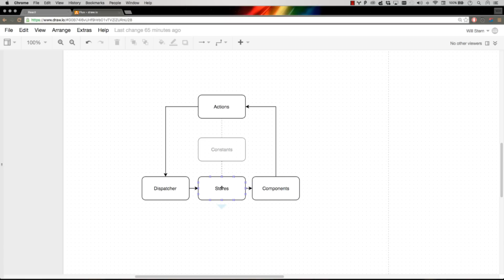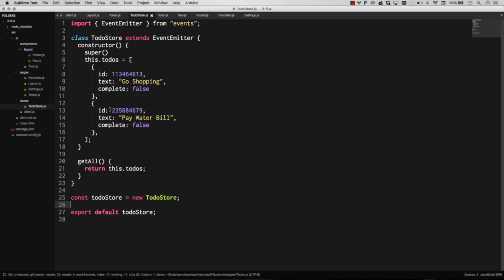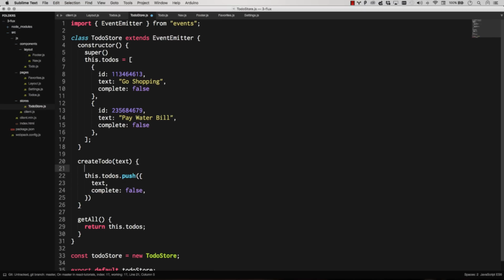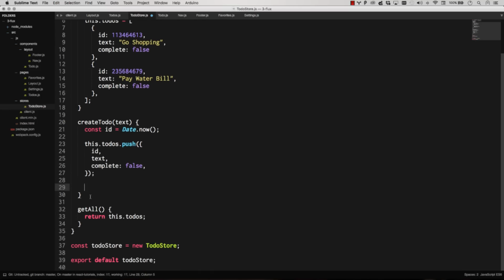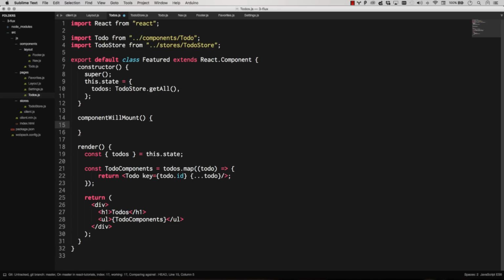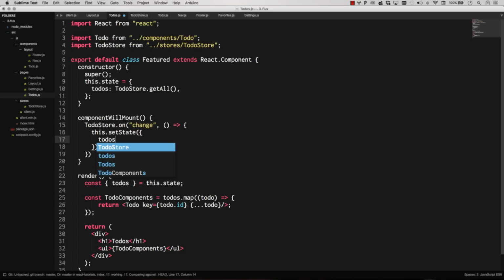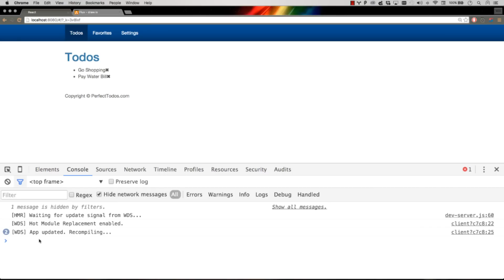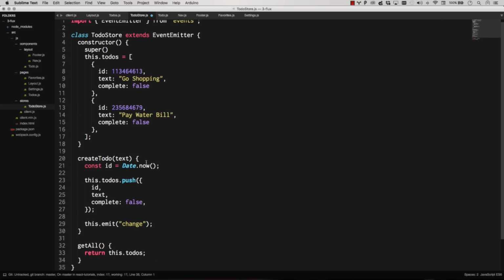REACT FLUX TUTORIAL #10 - Flux Store Events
Flux Stores emit events, components listen to the events and update.  It's really that simple.  Now that our component is connected to the store, let's have the store emit change events so the component knows when to pull the latest data.